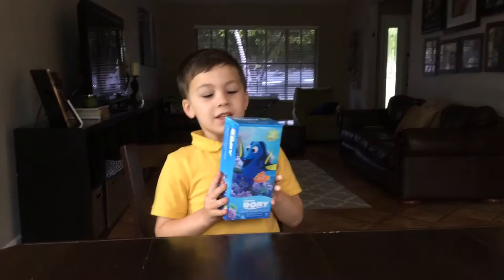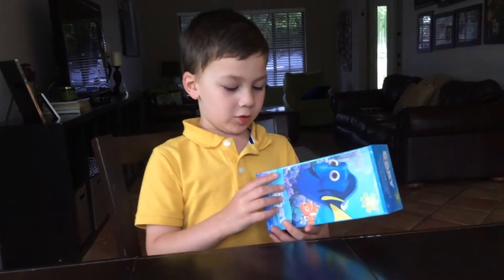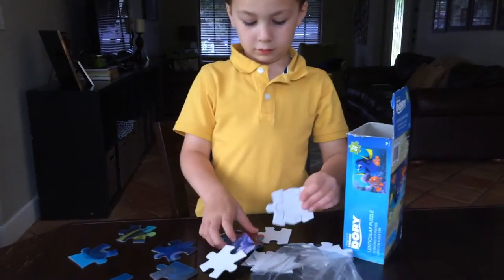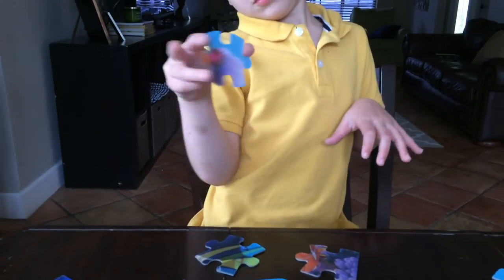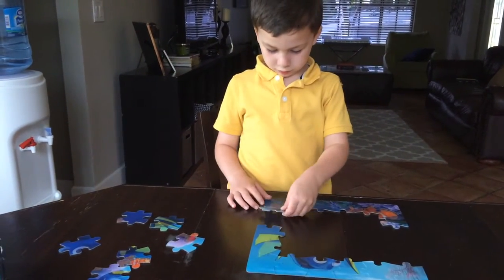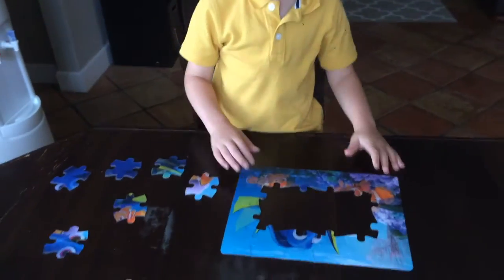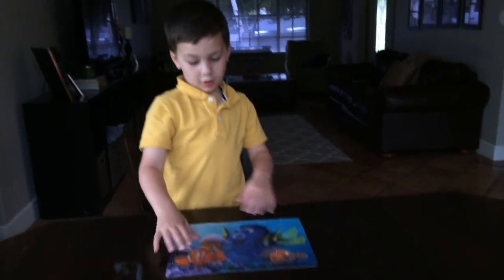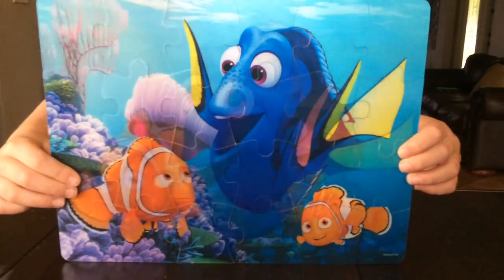Finding Dory Puzzle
Let open and build the 24 piece puzzle from Disney/Pixar Finding Dory!